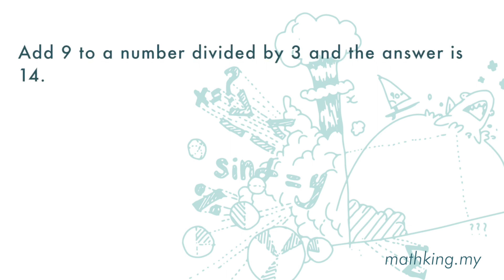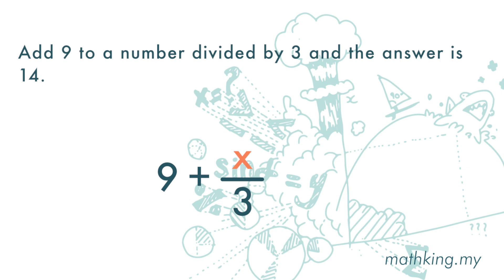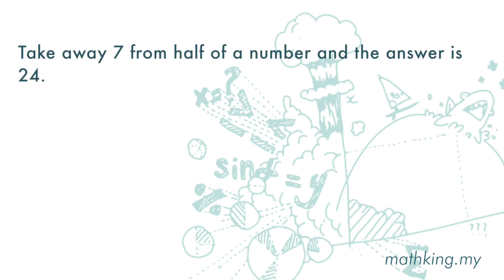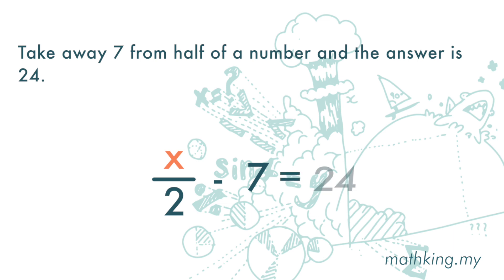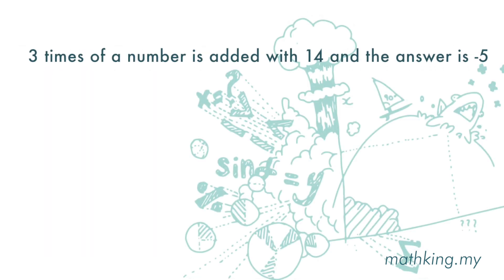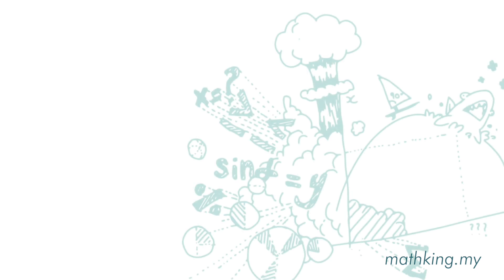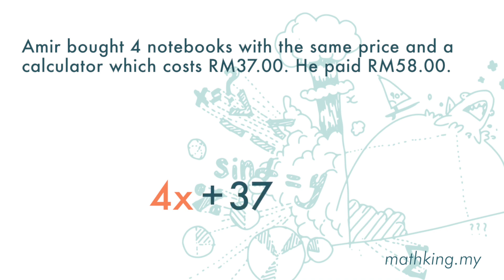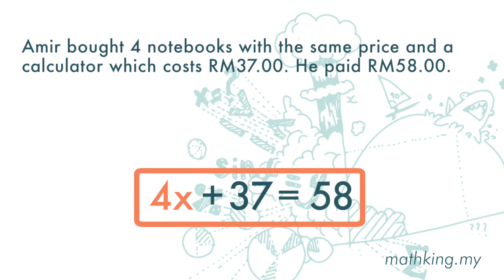F1(Eng) Ch6 (V1.2) Writing Linear Equation from Words